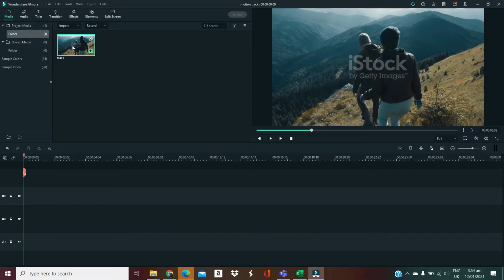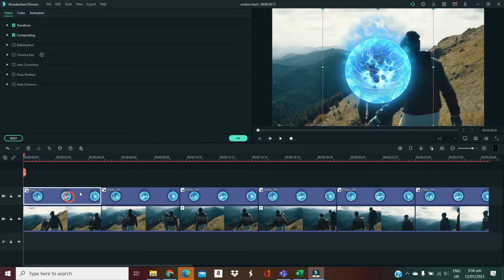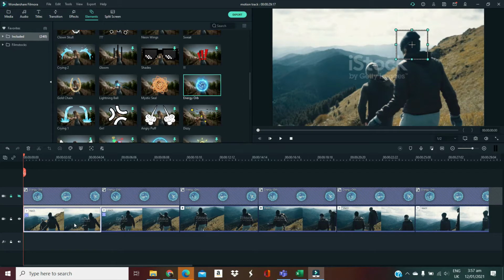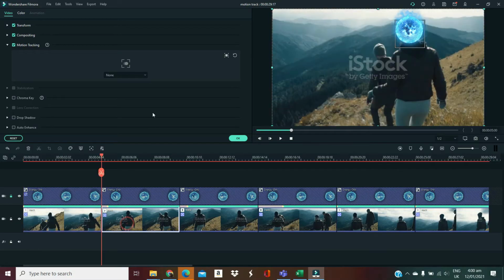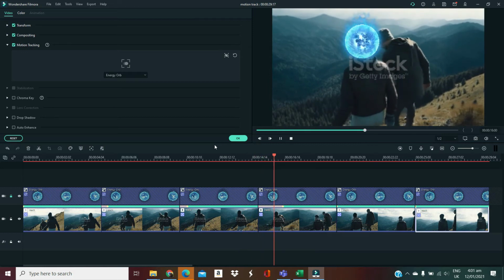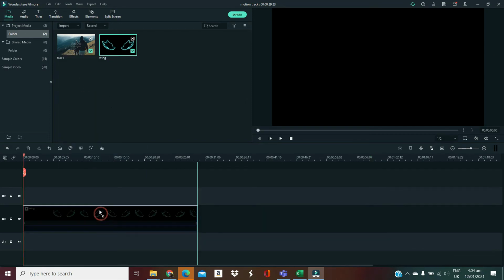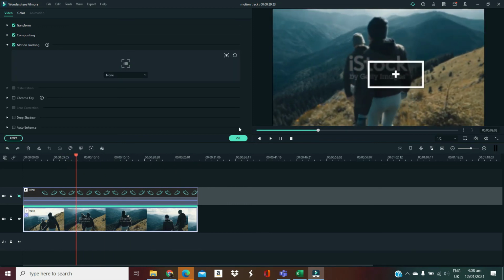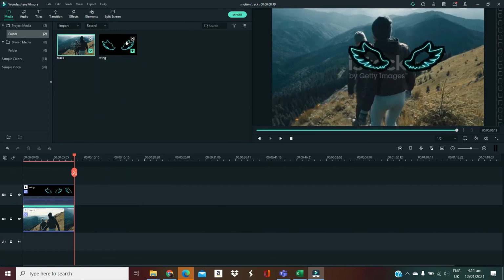Motion Tracking In Filmora X || Faithfulness Tech Solution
Hello , wanna know how to pull out the motion tracking effect in filmora
Here, this video will explain every detail of motion traking